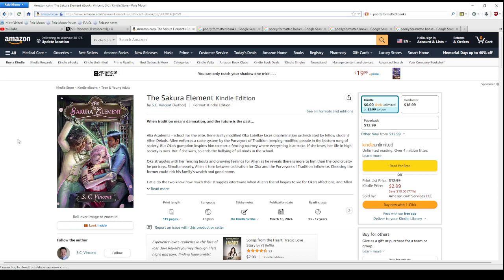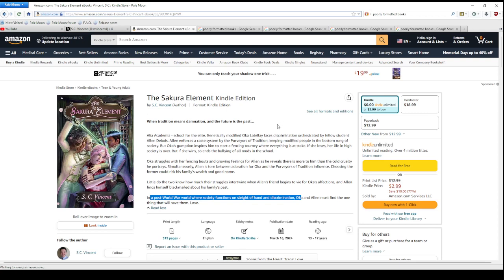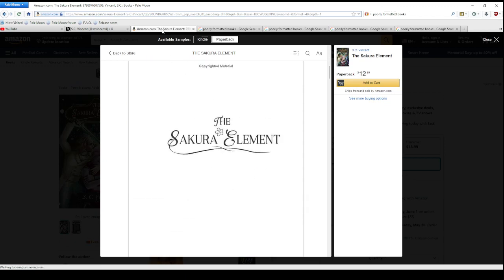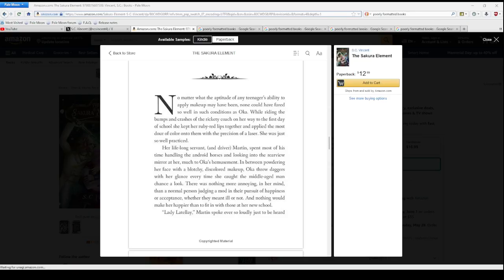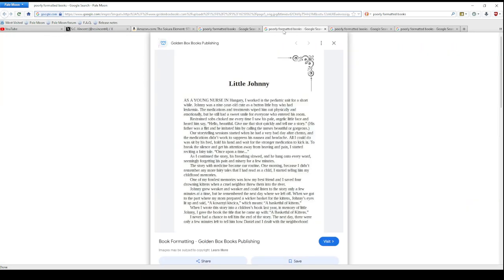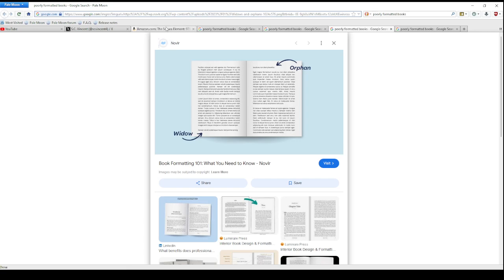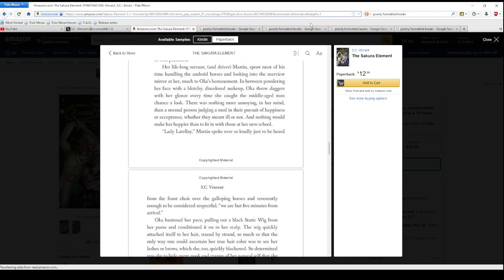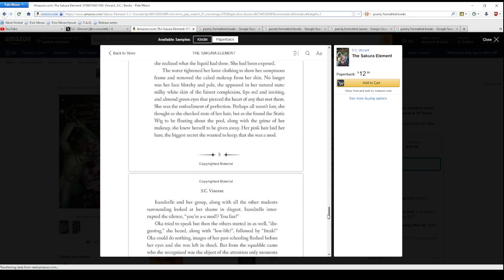CALLING OUT poor BOOK Formatting!!! No for real some kind advice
I've noticed some bad formatting in the indie book sector and I wanted to help out with my advice with my own lived experiences aka failures and research. I'm not perfect but I think it's important to address some of these issues.